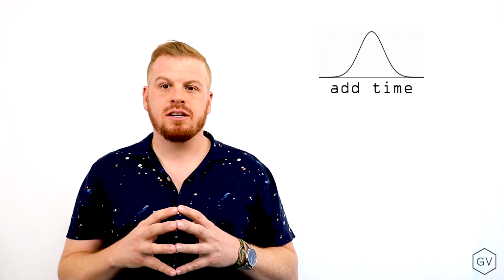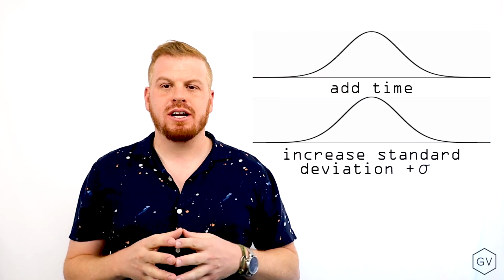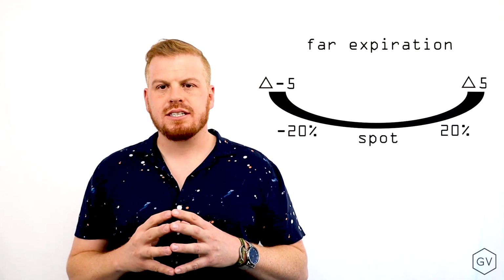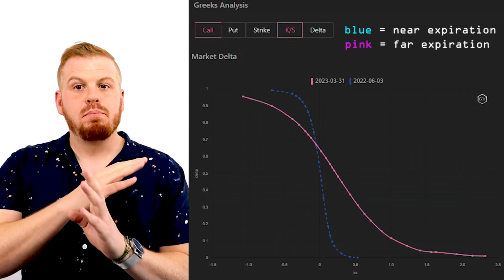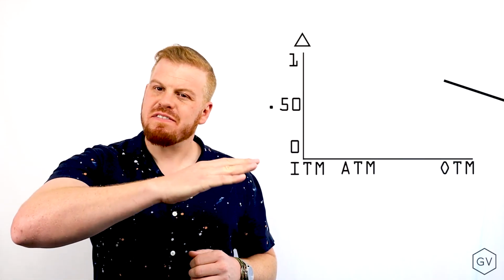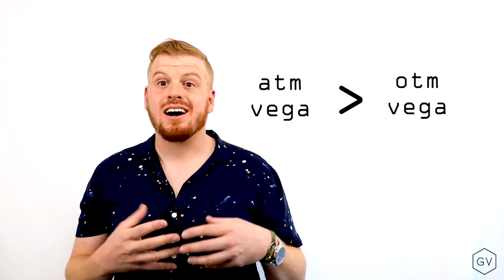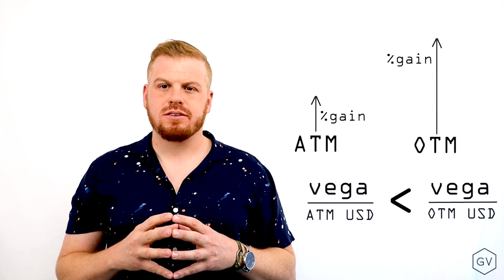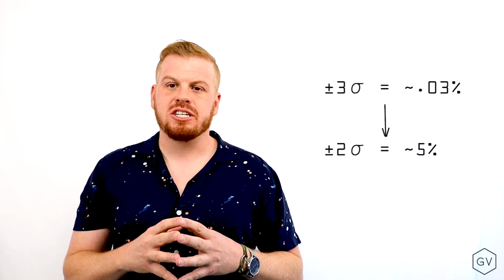∂Greeks: Charm and Vanna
This video walks you through the intuition behind two second order option Greeks: Charm and Vanna.
We also explore ways to use Charm and Vanna in different trading scenarios.
Visit: gvol.io for crypto options analytics.